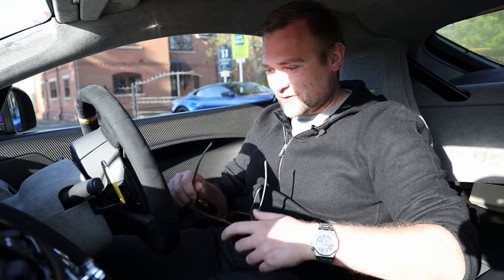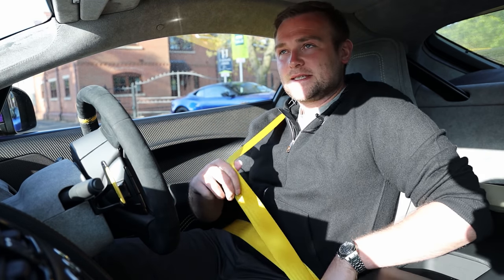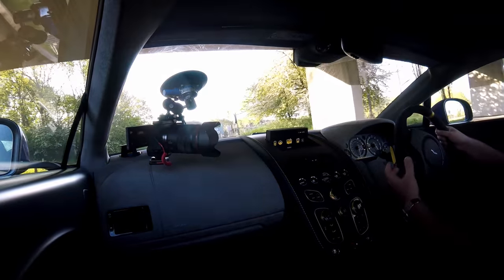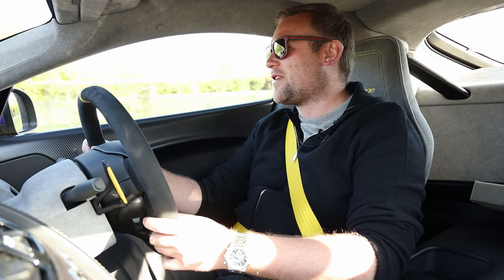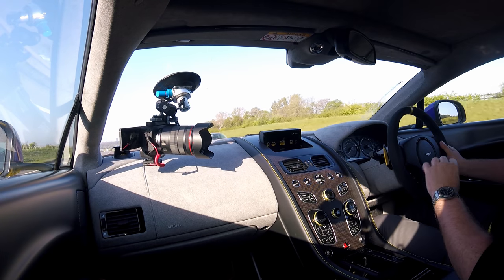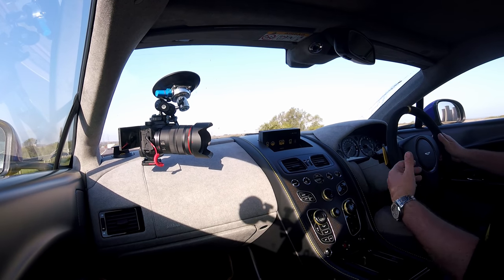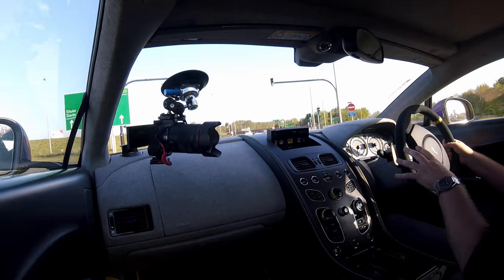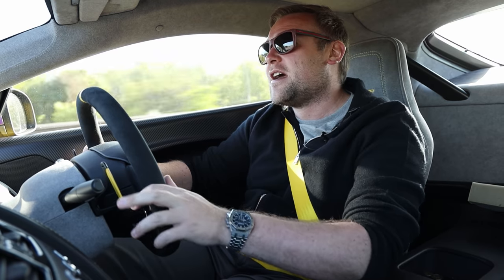Why Shmee 150 is right about his Aston Martin GT8 | How much did I pay for the Vantage?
I 100% agree with what Shmee 150 / Tim Burton says about his Aston Martin Vantage GT8. It is far more about the social aspect of owning cars than necessarily about the cars themselves. In this video I talk openly about what really makes the GT8 so special and half of it isn't to do with the car itself!
You’ll have to watch the video to find out what it is that makes this car something that I really do feel inclined to keep forever! Do any of you own certain cars that make you feel this way?
I also go on to talk about how much the GT8 actually costs me per month, I think you will be really surprised with how little this car actually costs.
What sort of content are you enjoying watching at the moment? Is there anything particular that you would like to see?
As always Please stay safe! Follow: PhilDixon89